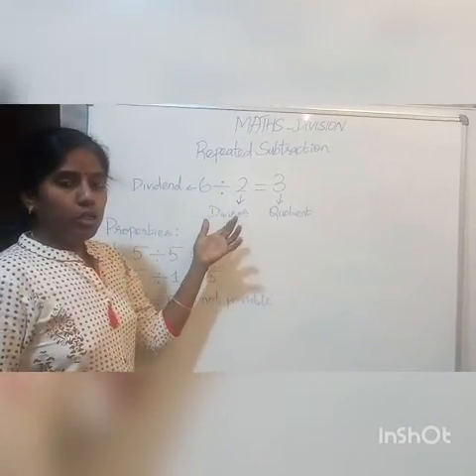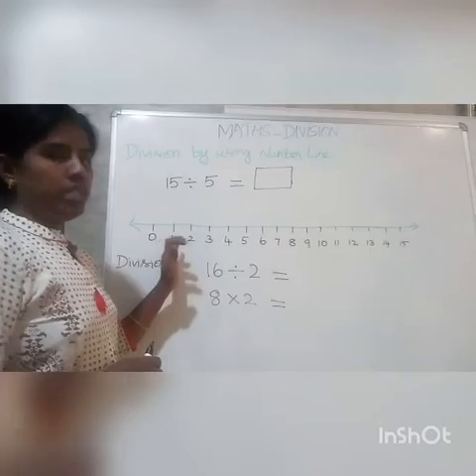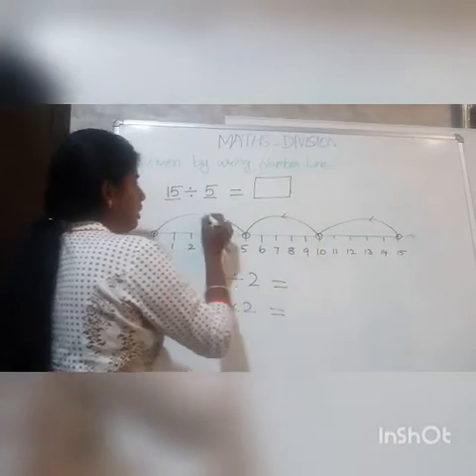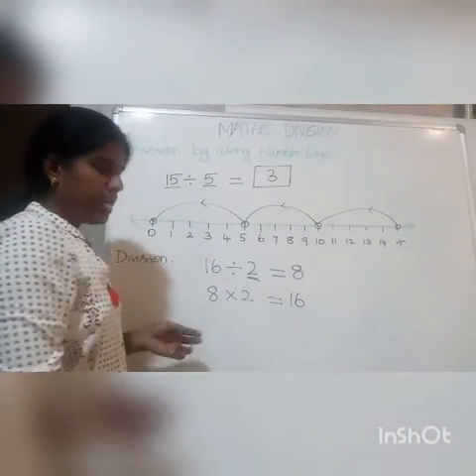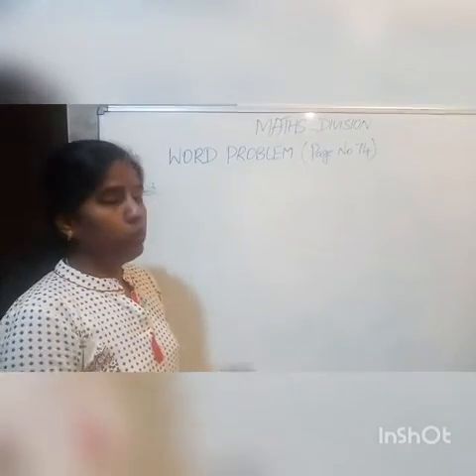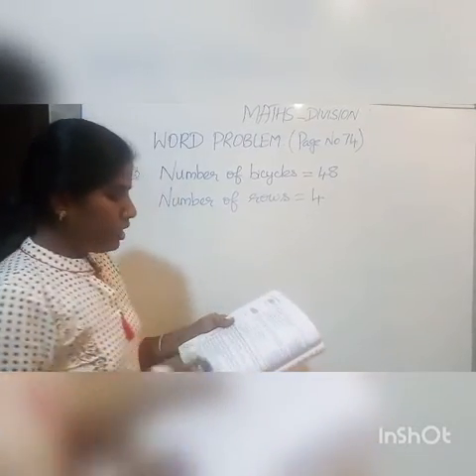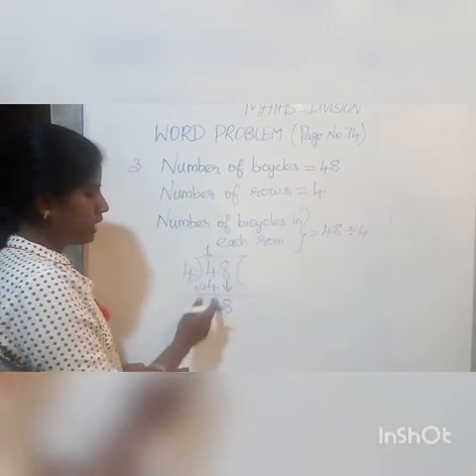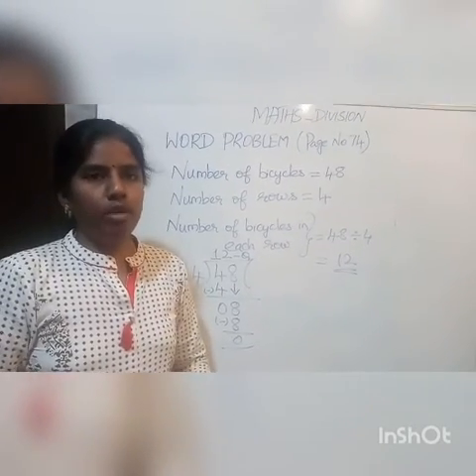March 2, 2021